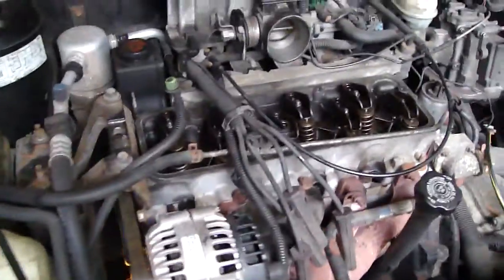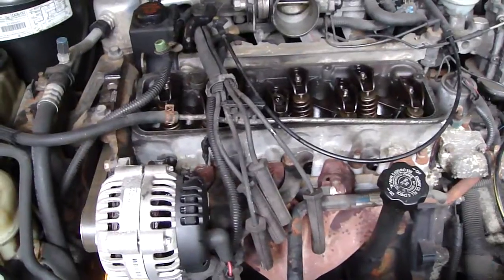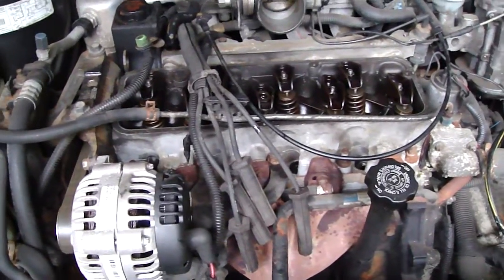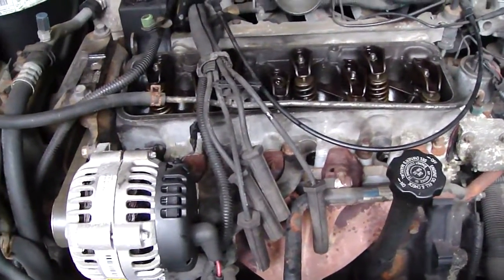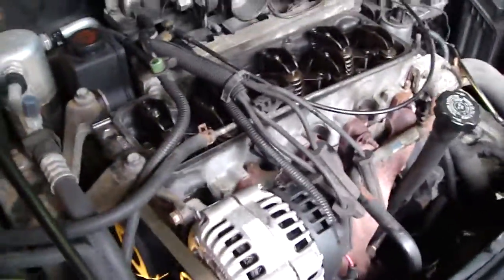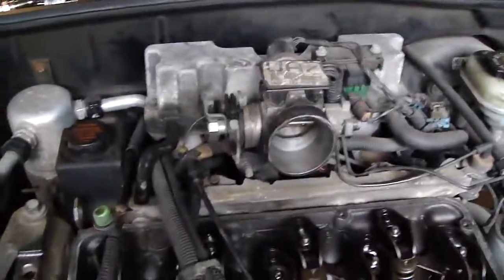1997 Chevy Cavalier 2.2L Blown Engine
1997 Cavalier 2.2L engine threw a rod while it was idling.